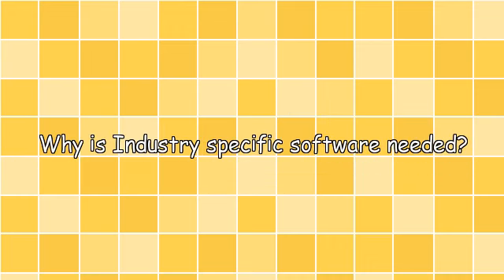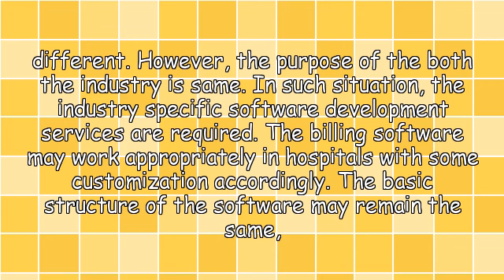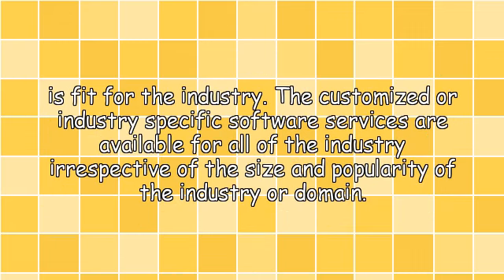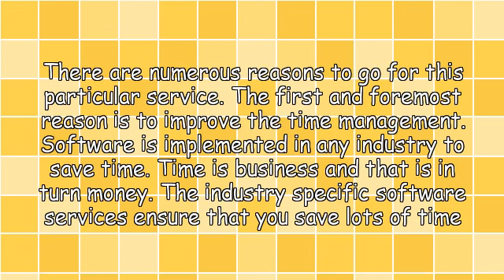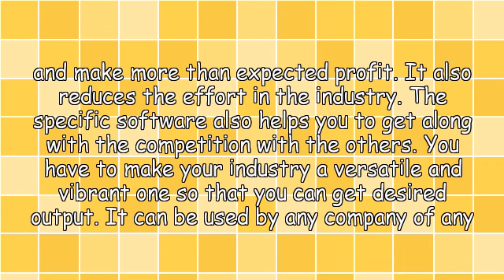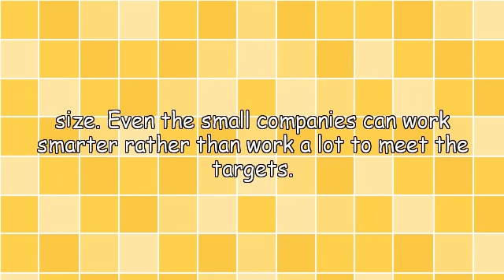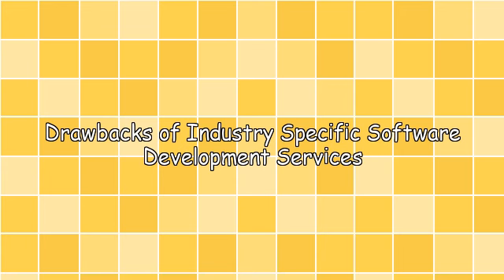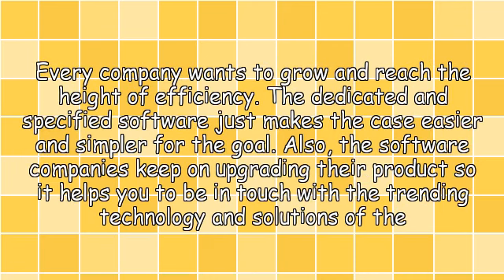Industry Specific Software Development Services